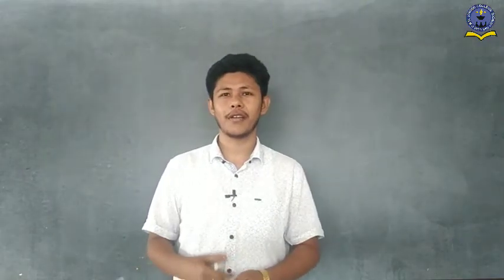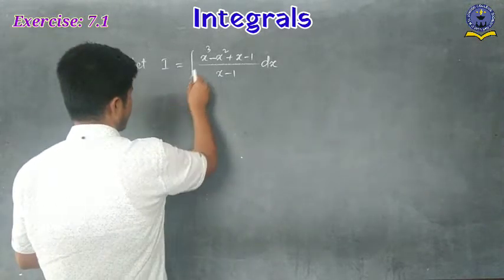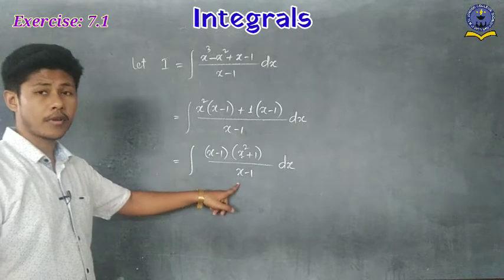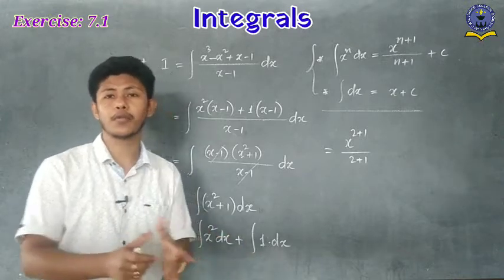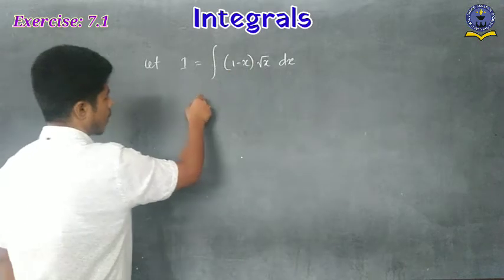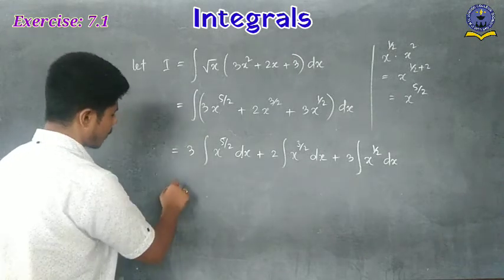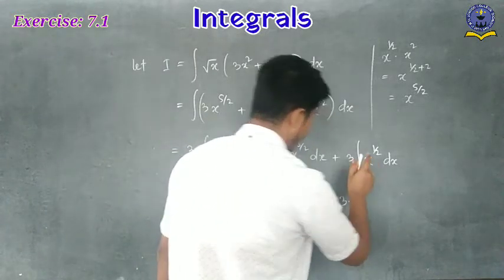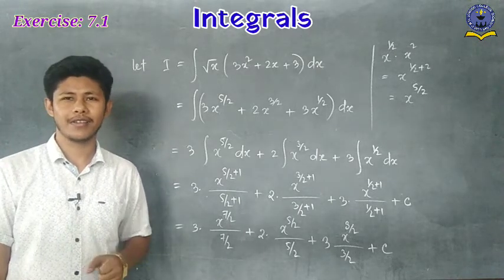Integrals // class 12//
NCERT
Exercise: 7.1
Q14, Q15 & Q16
(solution)